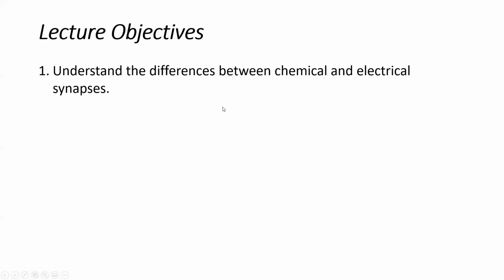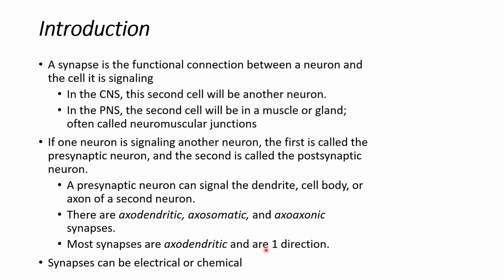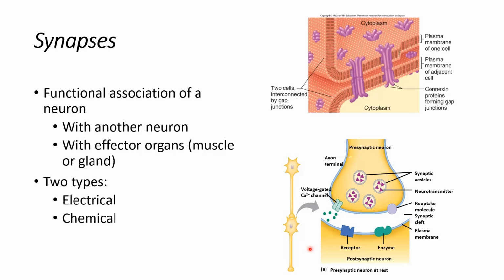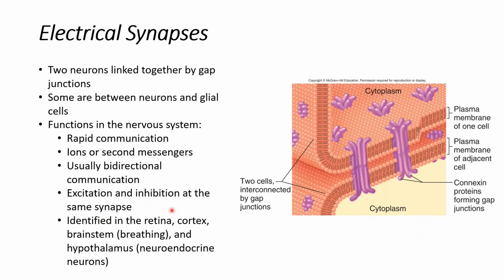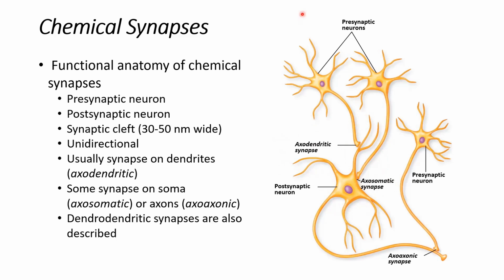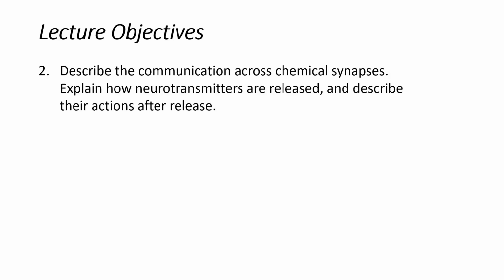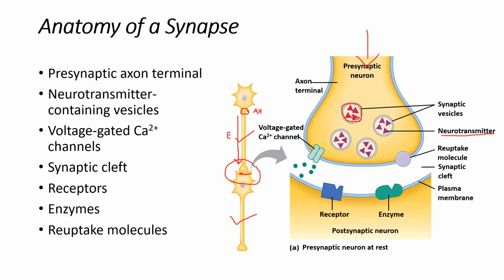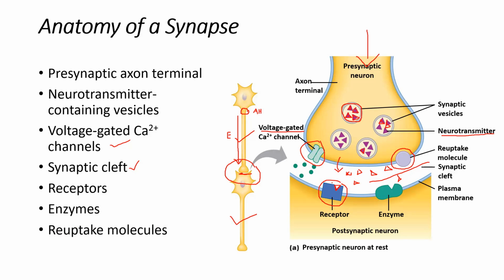BIO2510 10 21 22 Part 2